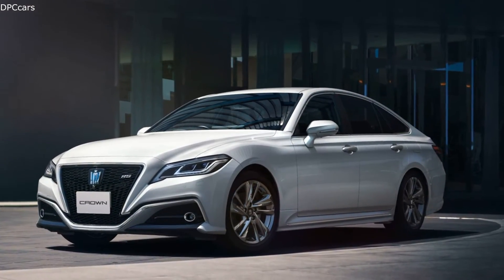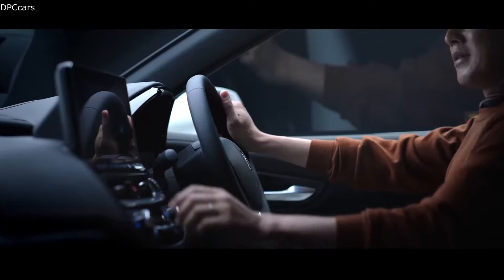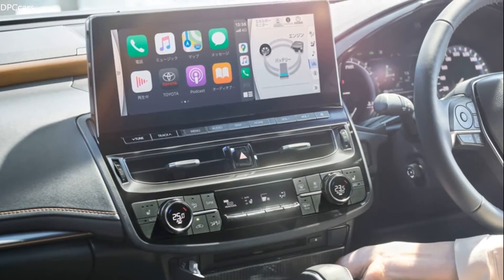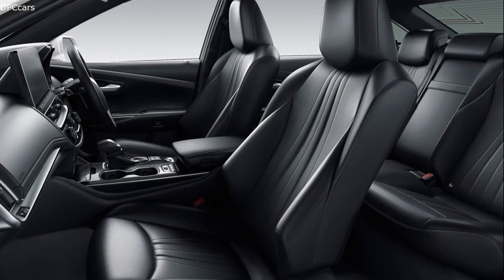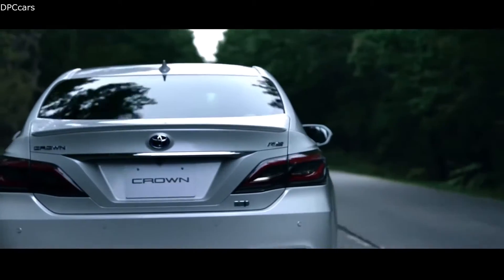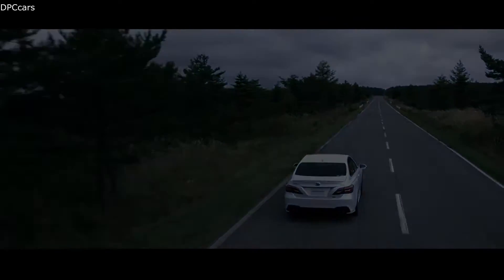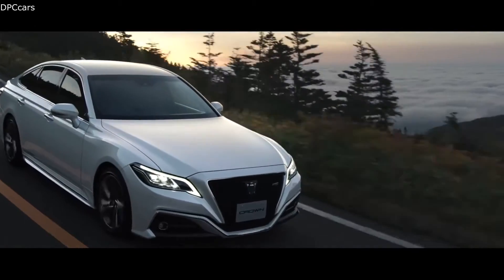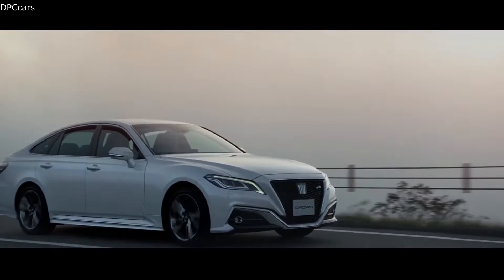2021 Toyota Crown トヨタ クラウン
TOYOTA partially improved the Crown and released it on November 2nd through Toyota vehicle dealers nationwide.

Adopting genuine leather seats for "RS Advance", "RS Advance Four", "G" and "G Four"Expansion

T-Connect SD navigation system with 12.3-inch TFT touch wide display

Wide variety of wheels such as 18-inch aluminum wheels (sputtered paint) exclusively for "RS Advance" and "RS Advance Four"

In addition to the newly developed colors Precious White Pearl and Precious Metal, three new exterior colors of Emotional Red II have been adopted.